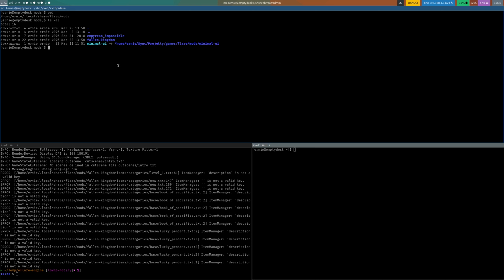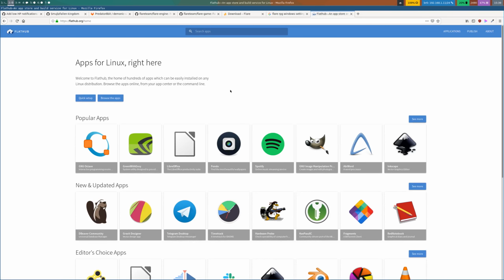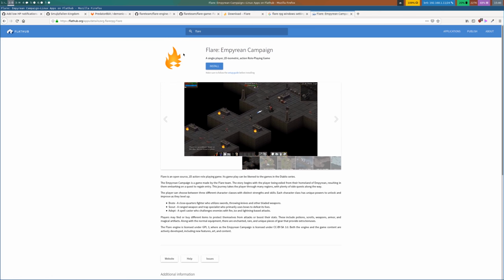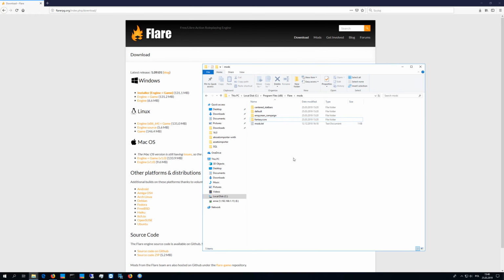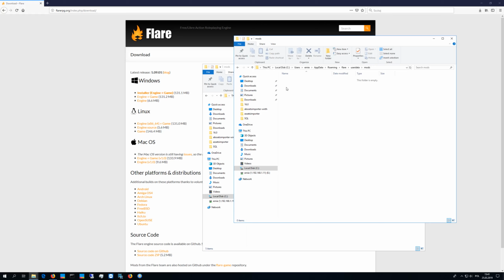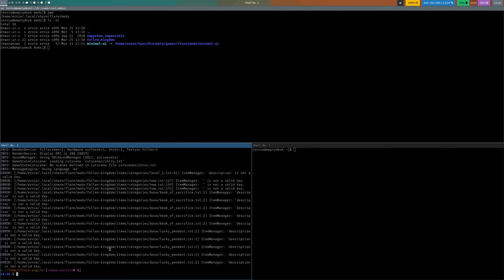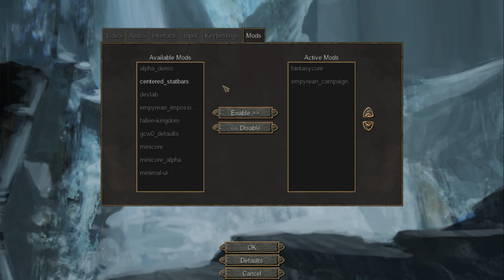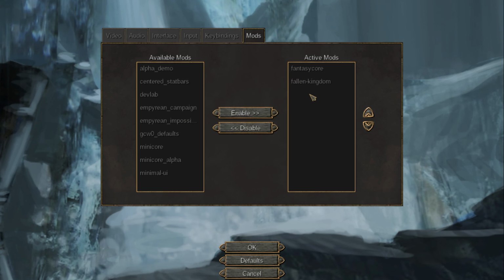Flare RPG mods - Installation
Flare RPG game introduction to installing mods. Tutorial for Linux and Windows.

Mods mentioned in the video are from TakeAShower on OpenGameArt (Smujb on github).